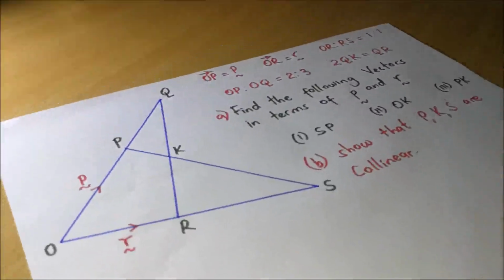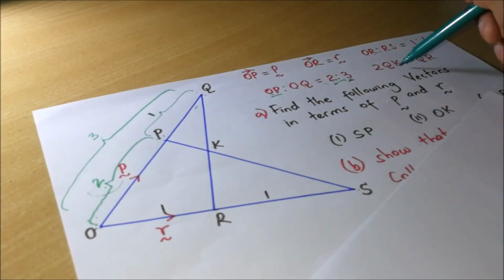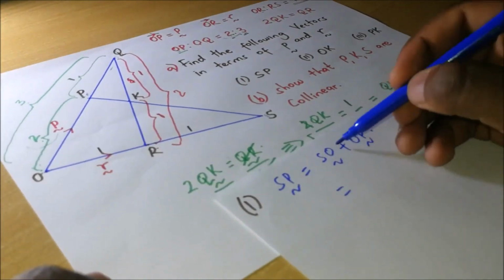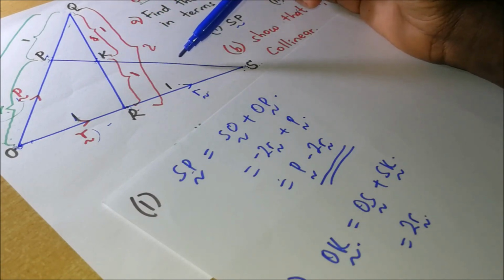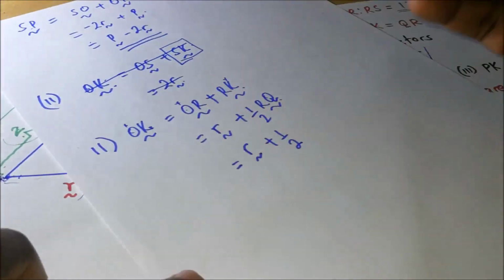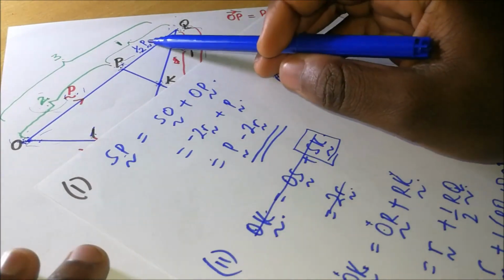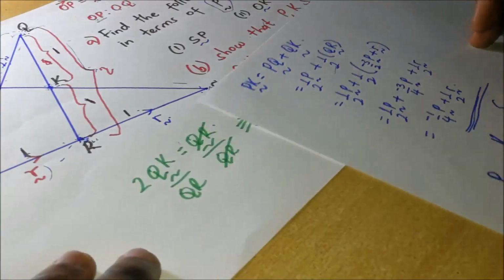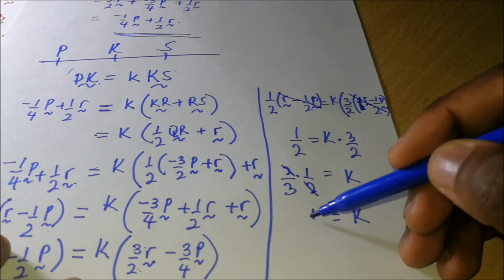Vectors | Worked Example #1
Strengthen your understanding of vectors with a series of worked examples! In this video, we walk through various vector problems, providing detailed solutions and explanations. Ideal for students preparing for exams or anyone looking to practice vector operations.

vector examples, vector problems, vector solutions, worked examples, vector math, physics, engineering, mathematics tutorial, math practice